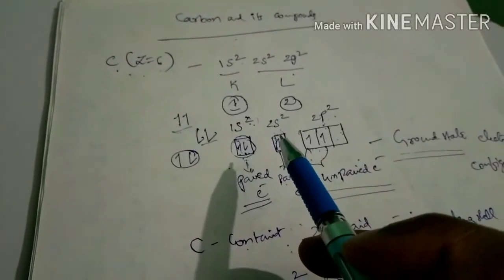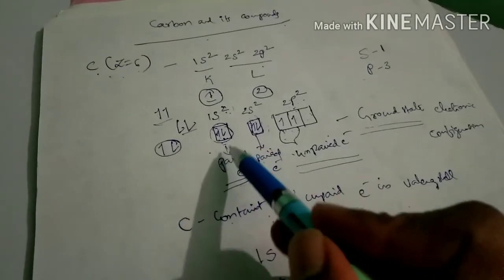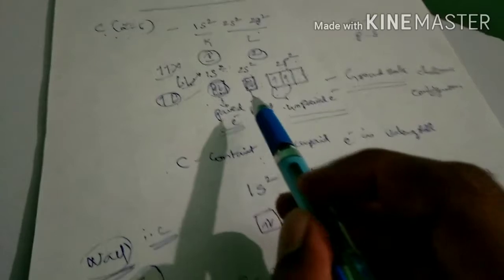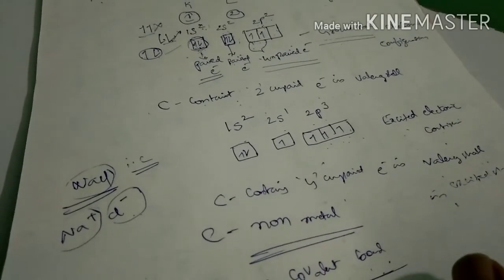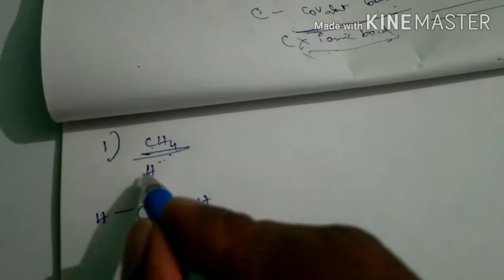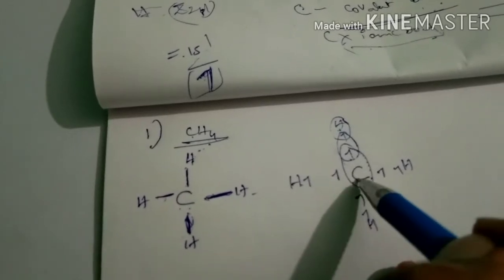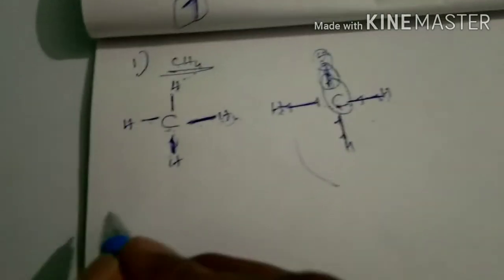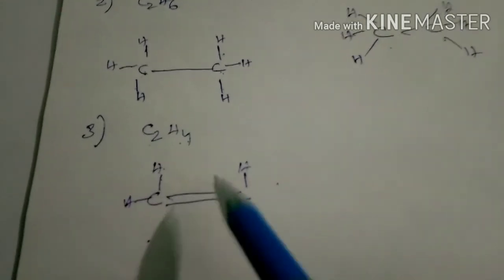Carbon and its compounds part-1 Class 10 chemistry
Introduction of carbon,versatile nature of carbon